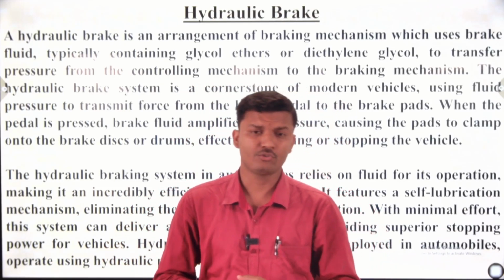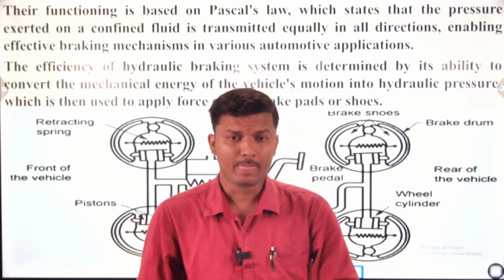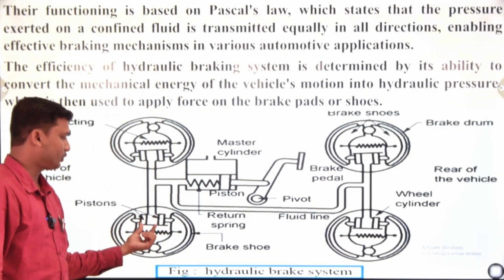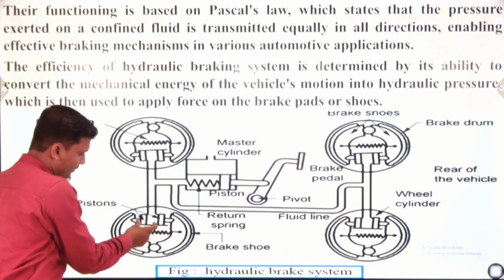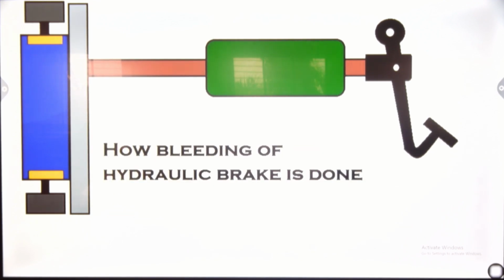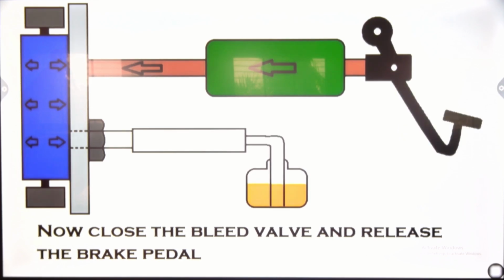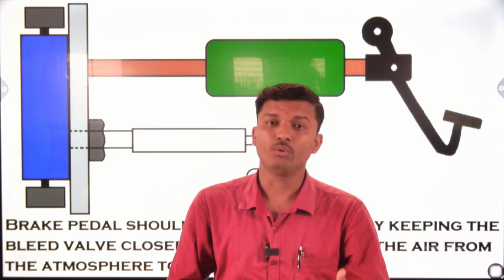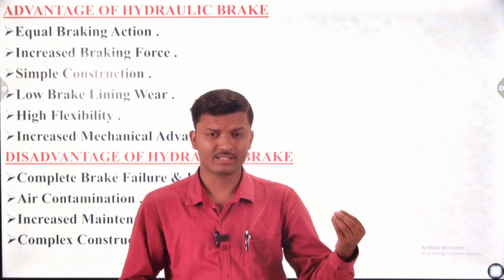HYDRAULIC BRAKE SYSTEM LECTURE-26